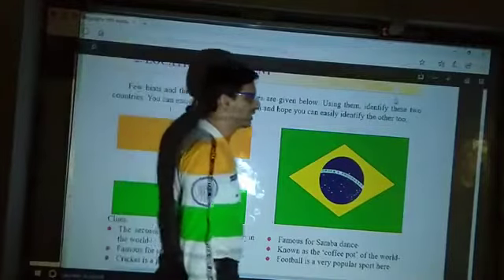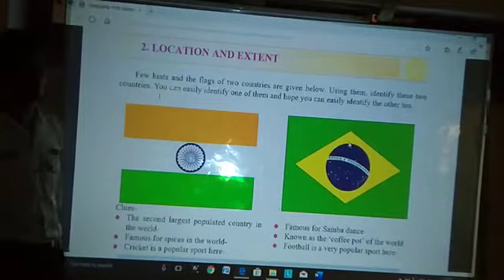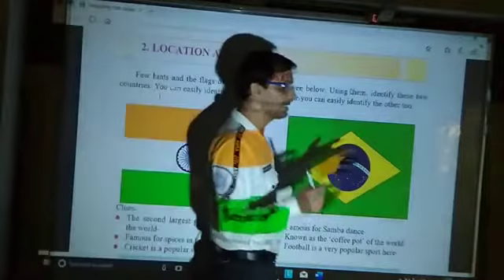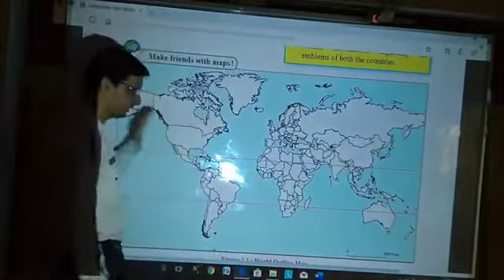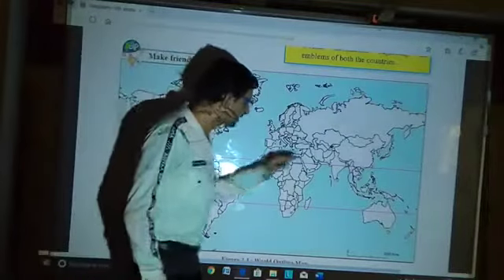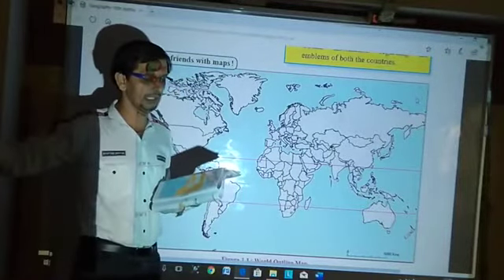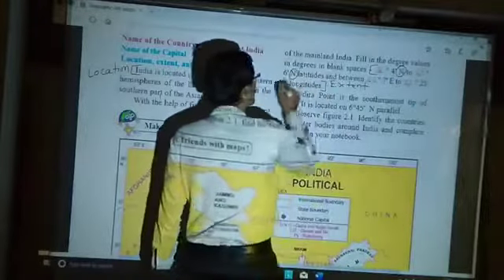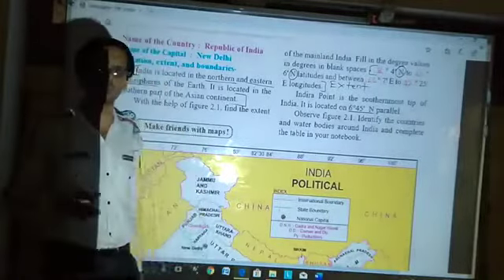10th Eng Med, GEOGRAPHY, Chp.2, Part 1, ASHOK COACHING CLASSES